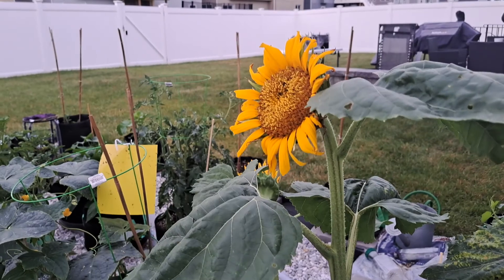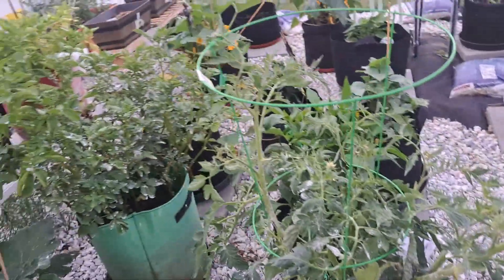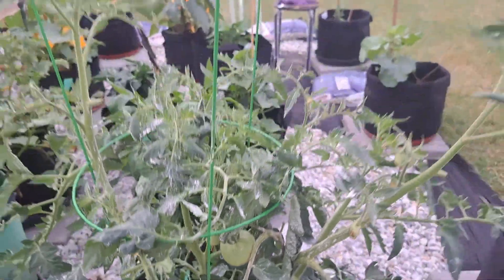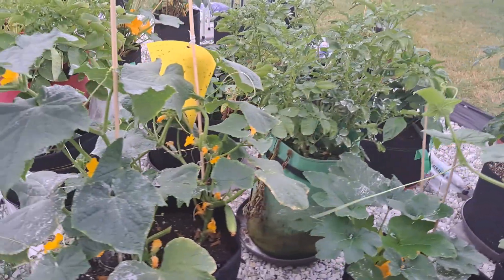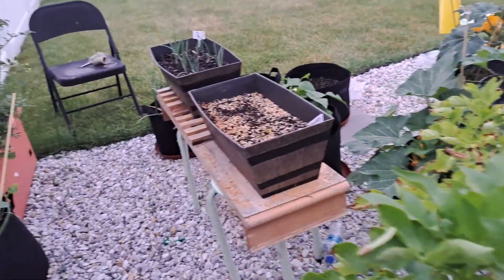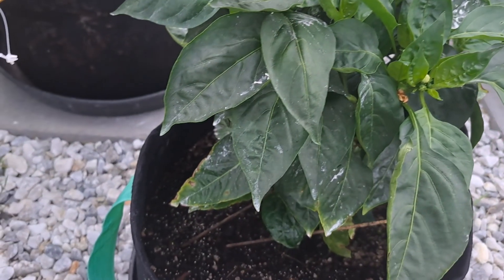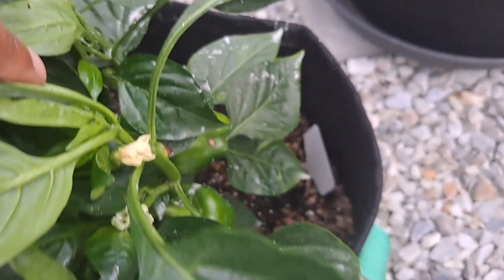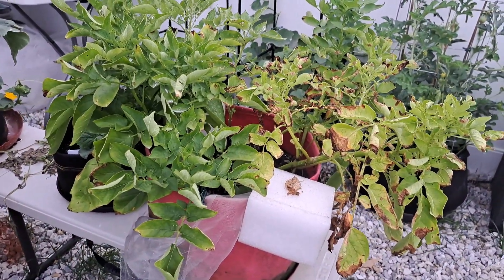Mid June Garden Tour 2022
This video will show my mid June garden tour for 2022.

Garden Supplies Used:

DiatomaceousEarth 10 LBS FOOD GRADE

Gideal 30-Pack Dual-Sided Yellow Sticky Traps

Thanks again for watching Peace In the Garden Channel. Have a blessed day. 😇